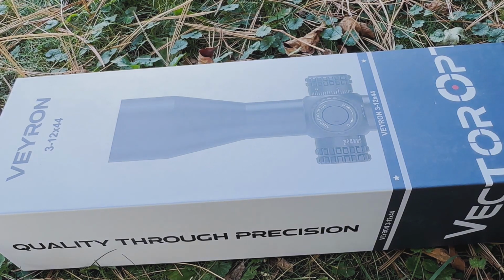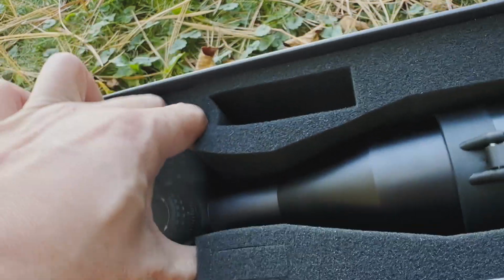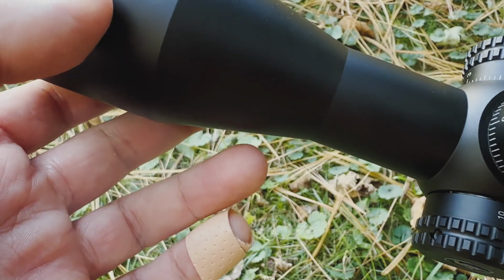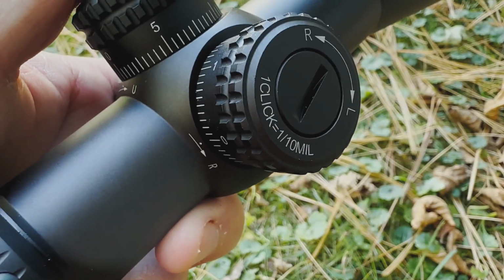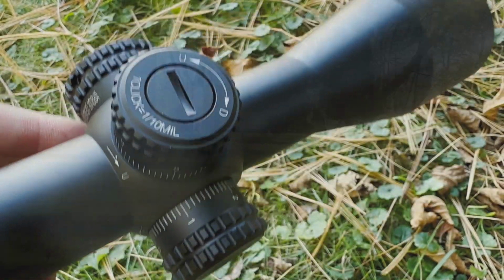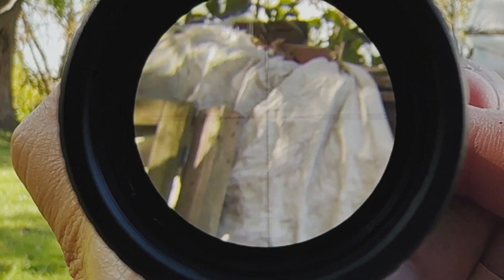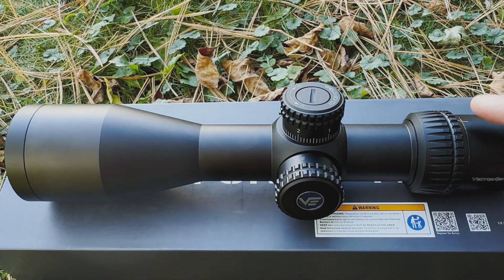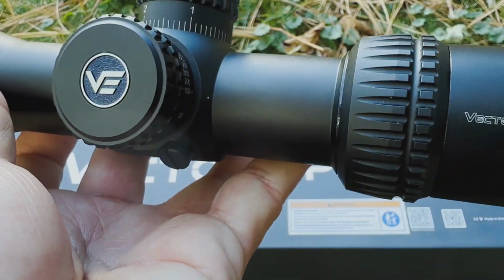Vector Optics Veyron 3-12x44 SFP Scope Unboxing!!!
Vector Optics Veyron 3-12x44 SFP Unboxing!!! Initial review, specs, and overall first impression!

Use 10%off code: GELEE

Always taking DONATIONS to help with my channel, gear review, camera equipment

We at 920 Tactical along with YouTube will not be held accountable for any actions carried out by the viewer(s), meaning any injuries to yourself and or other people, damaging a firearm, firearm parts, structures, etc. because an action was used after watching our videos.

By watching/viewing this video you are acknowledging the above.